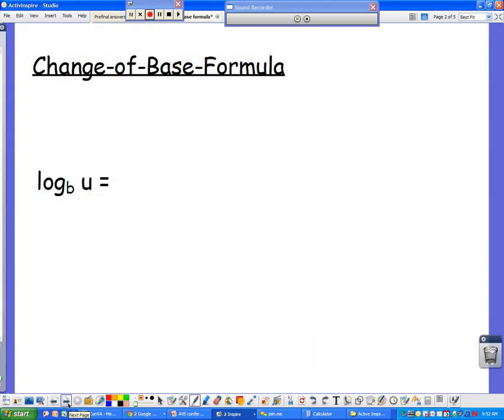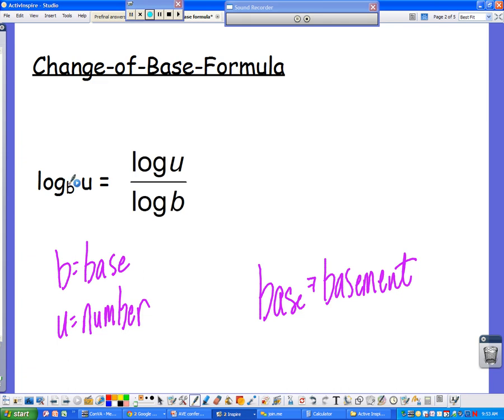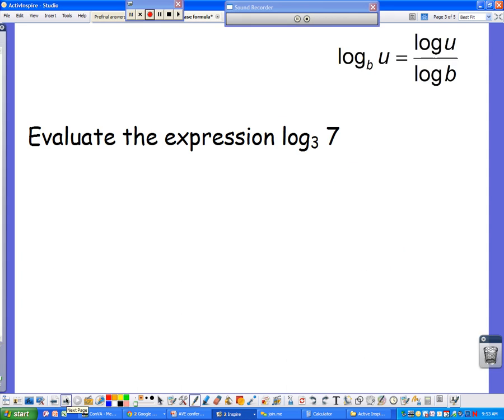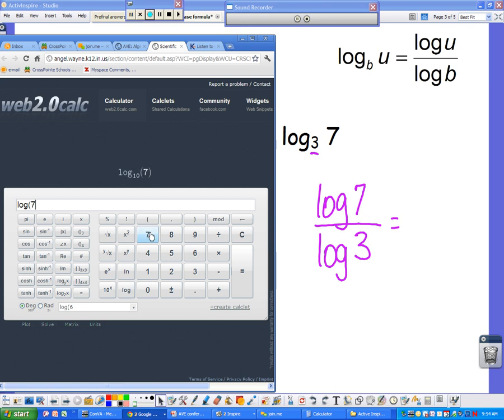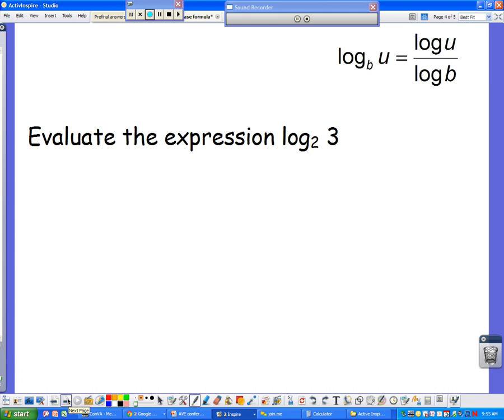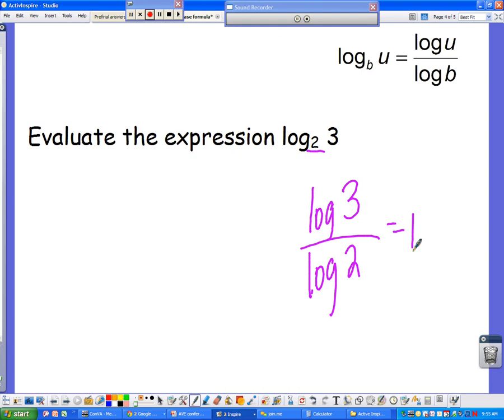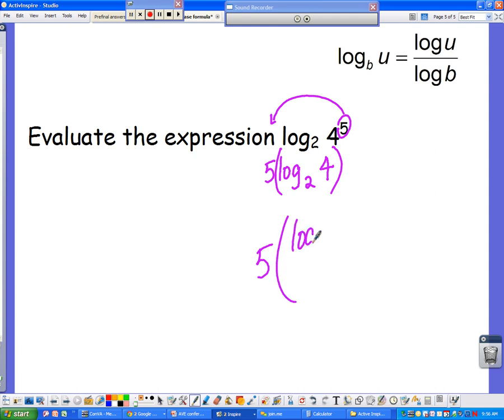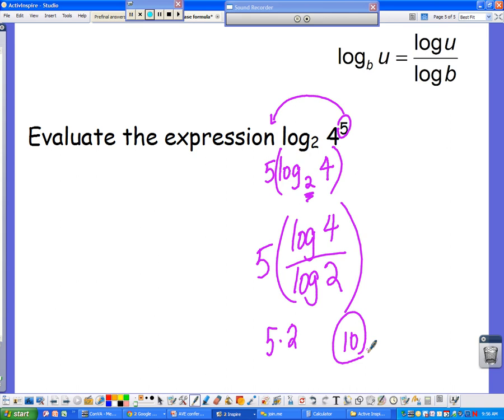7 5 Video 2